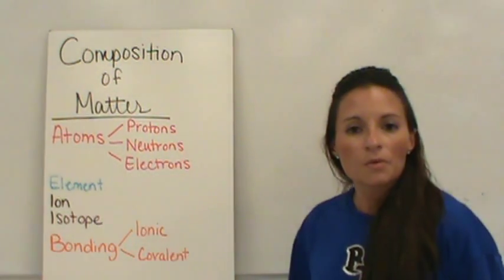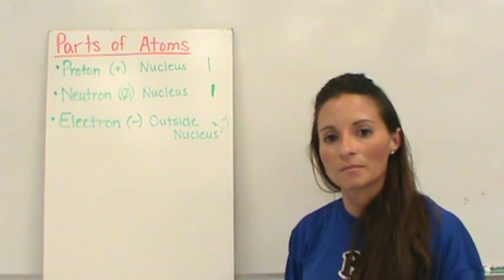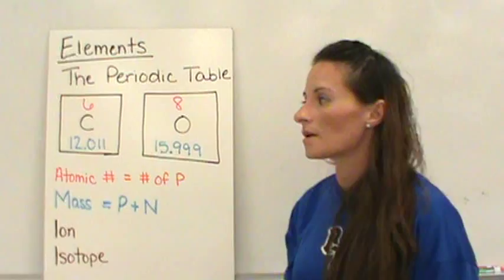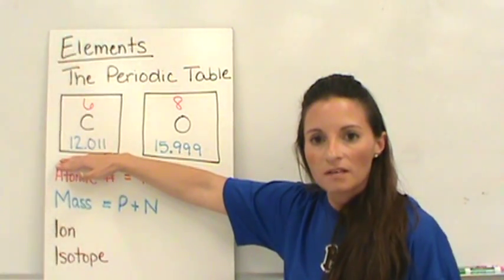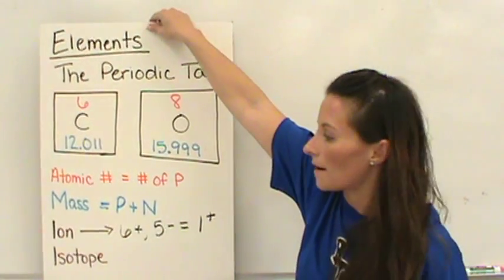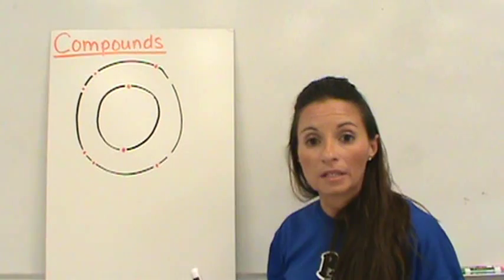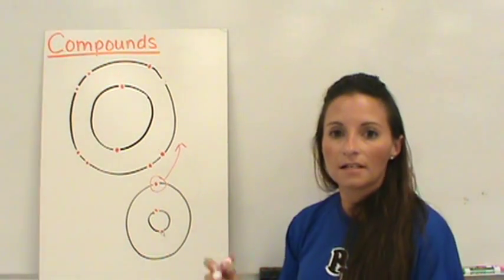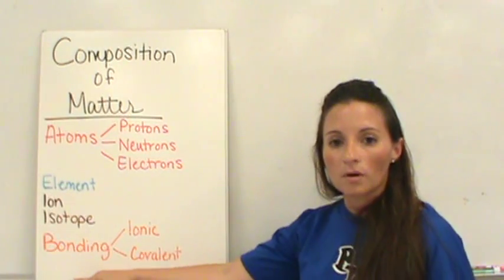Composition of Matter